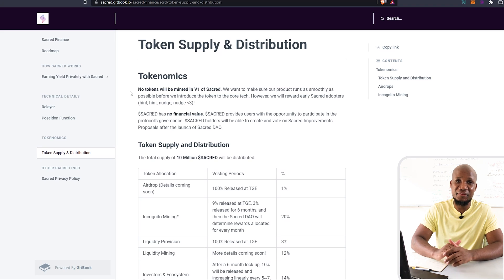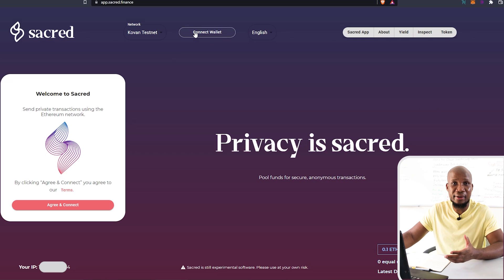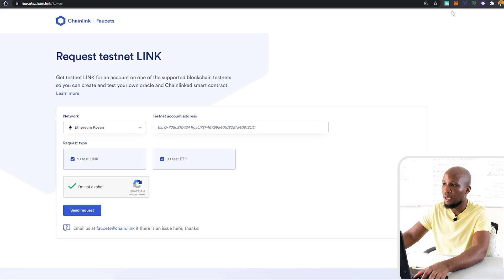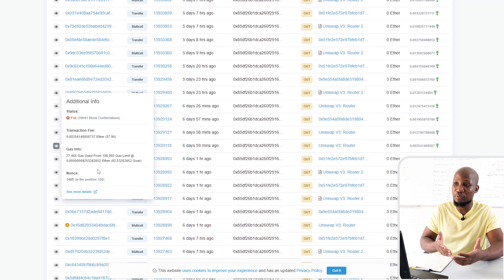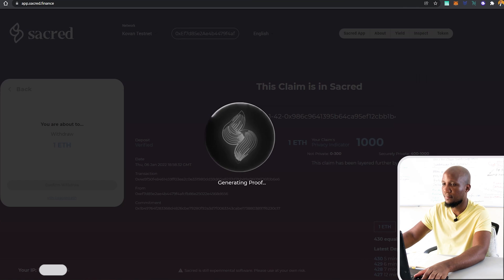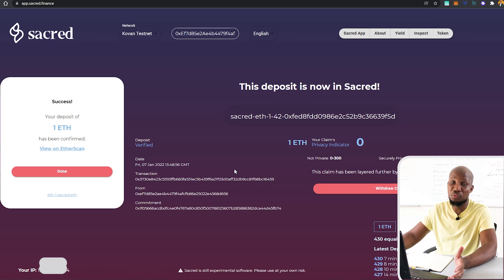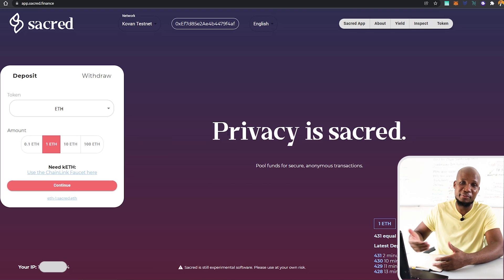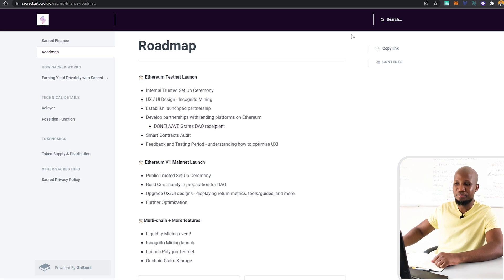Sacred airdrop | 100% Free money!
How to use Sacred test net to interact with the protocol and get free airdrops,  This video is your step-by-step guide on how to use sacred for free and potentially receive airdrops.

make sure you have your meta mask connected, switch the network as shown in the video tutorial

Fund your wallet with Free Ethereum using the Chainlink network provided
lastly, deposit your Ethereum to the protocol

To withdraw your cryptocurrencies you will need the Sacred Claim pin or code so it's very important to save it safely somewhere.

More and more crypto projects will be doing airdrops in the future